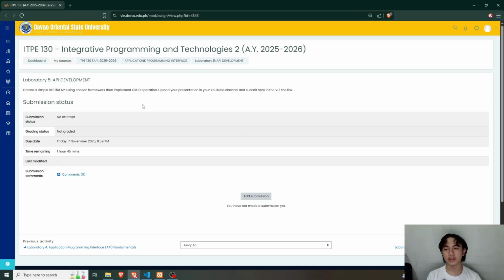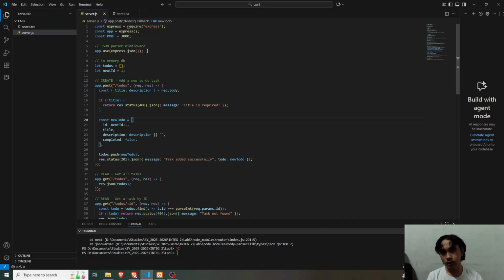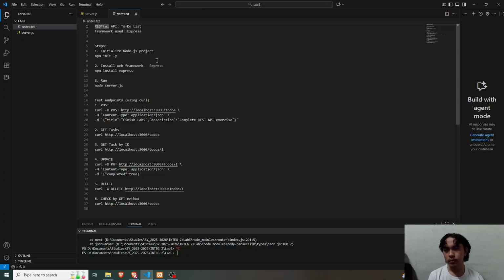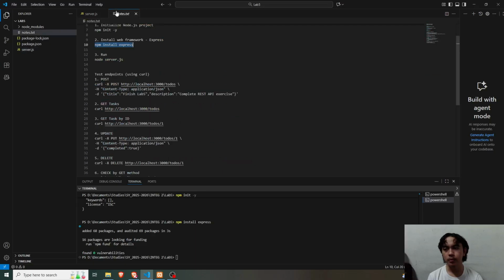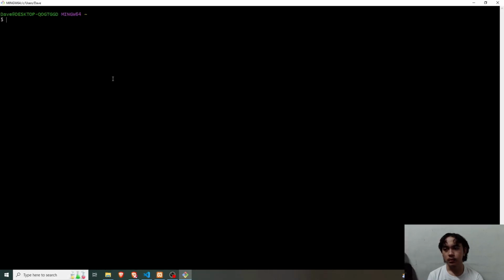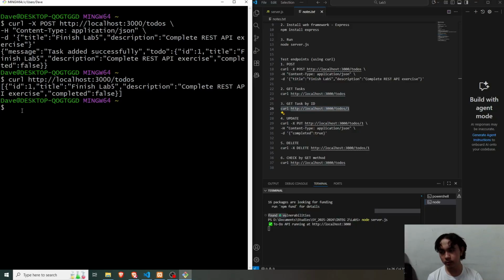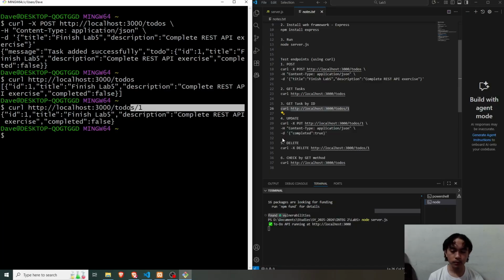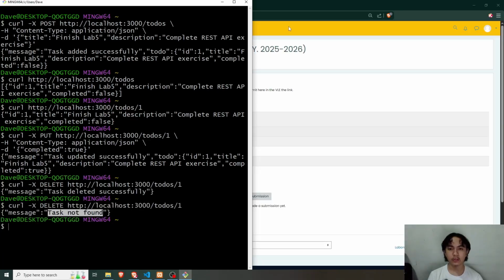To-Do List API Development using Express framework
API Development

Making a To-Do List API using Express framework.

This is the link to server.js, the step-by-step notes, and the CRUD test commands on curl: